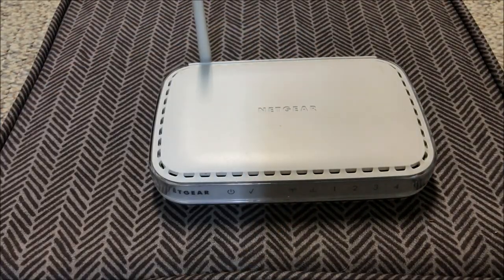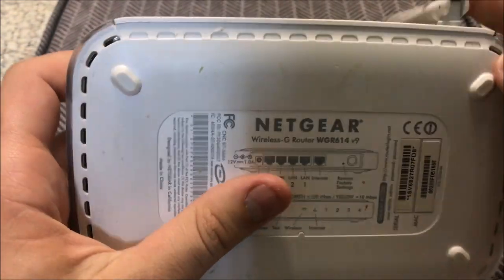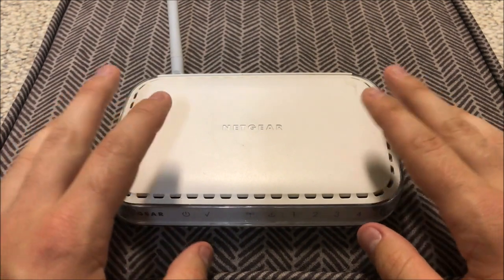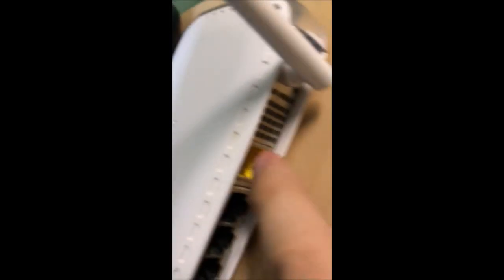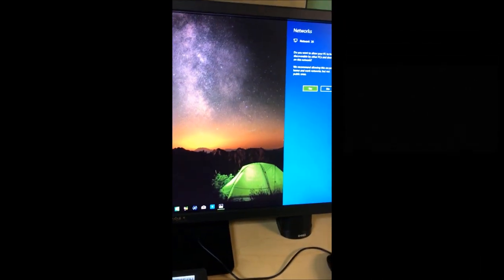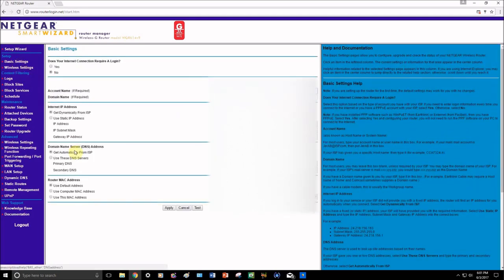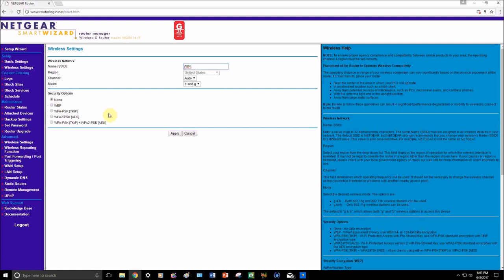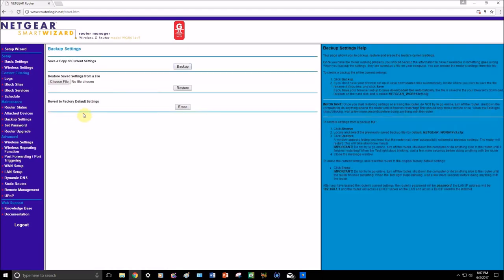Netgear Wireless G Routers Explained Simply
Routers are pretty important, whether you know it or not, but can an older Netgear router still be accessed and used today? Let's find out!

Song: Otis McDonald - Show Your Love

The intro to this video was created using the 3D animation software Blender. You can find tutorials on this animation and others here:

This video briefly covers the basics of the Netgear "turtle shell" routers and how they function. I notice that many videos explaining this device and other similar devices are always overcomplicating something that should be extremely simple. That is why this video was created for someone who is completely new to a router like this and explains how you can use the device's settings and make it your own.

I will be covering other aspects of routers such as wireless B,G,N, and AC in future videos as well as the proper equipment you should use with these devices.